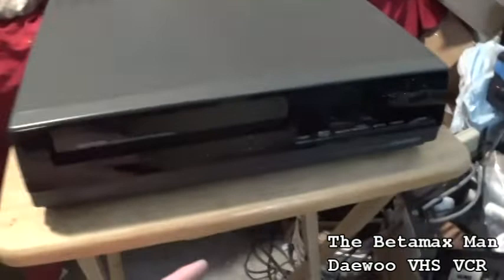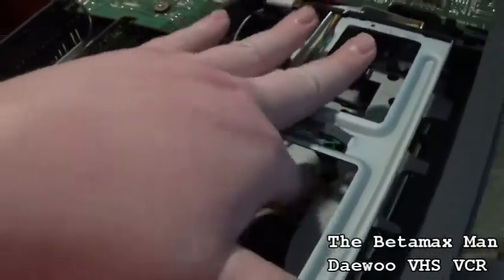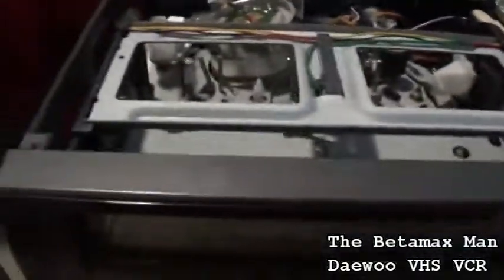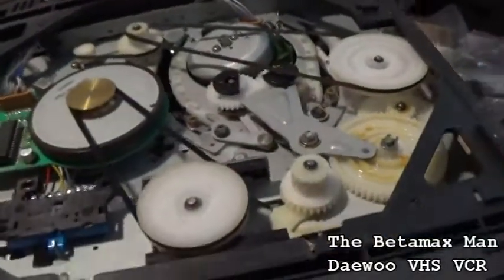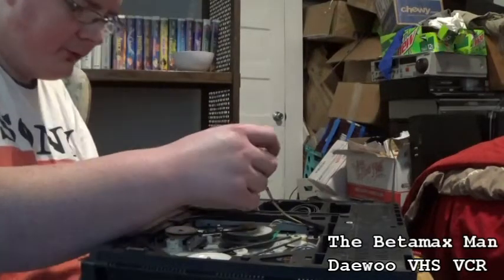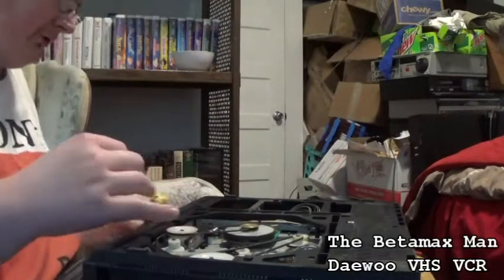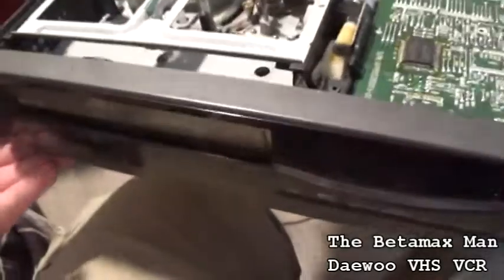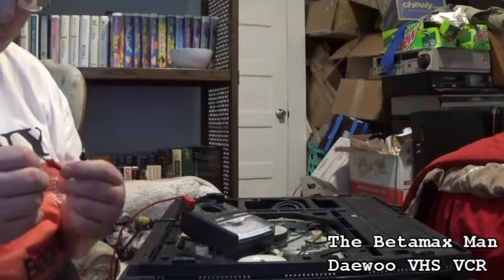Daewoo VHS VCR Repair Part 1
This was fixed about 5 months ago so its a older video. Enjoy This Video